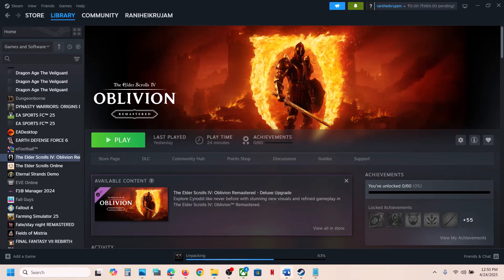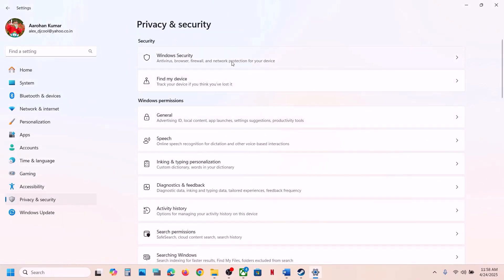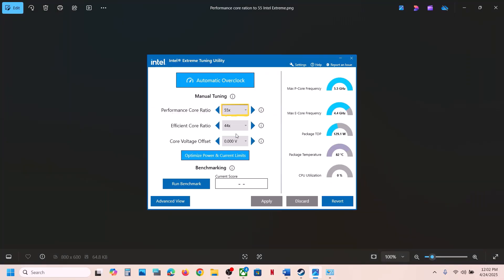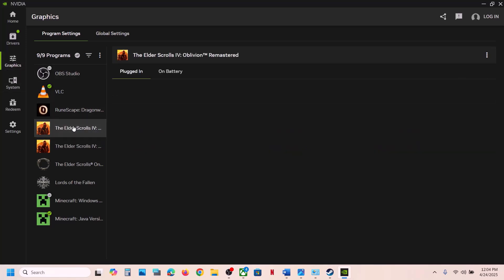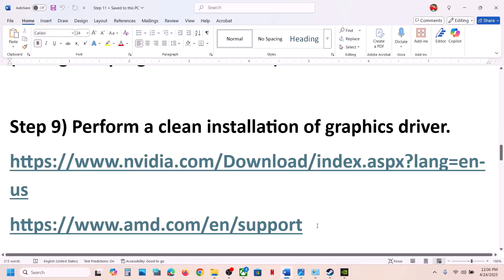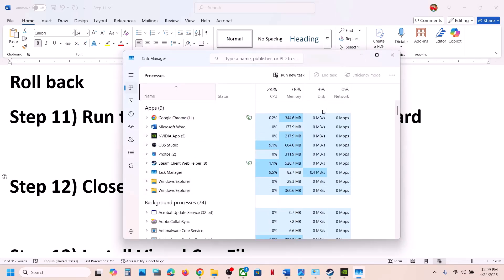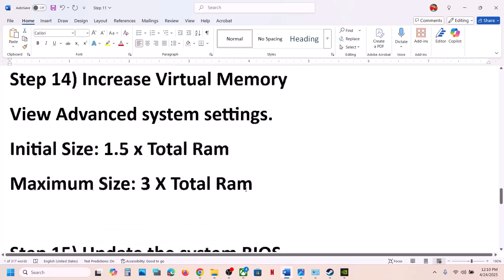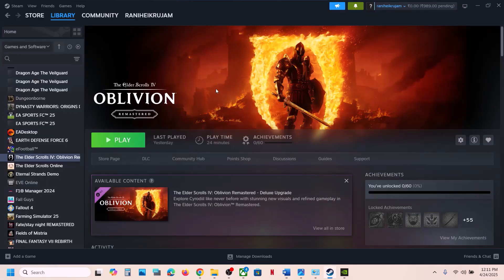How To Fix The Elder Scrolls IV Oblivion Remastered Unhandled EXCEPTION_ACCESS_VIOLATION On PC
Fix The Elder Scrolls IV Oblivion Remastered Unhandled Exception EXCEPTION_ACCESS_VIOLATION Error On PC
Roll back
Step 12) Close Riot Vanguard, turn off VPN
Step 16) Unplug External devices such as hotas, wheel, pedals, mouse, Razer Tartarus, disconnect all the additional USB adapter connected to PC, disconnect additional joystick/controllers connected, disconnect controller you are using, launch the game, once game is up and running now connect the controller, disconnect multiple monitors, turn off Razer Synapse (razor lighting effects) and MSI Dragon Center, corsair software, close third-party services such as nahimic services/lightingservice.exe etc. in task manager,  remove the undervolt